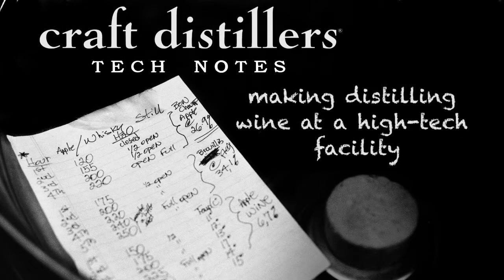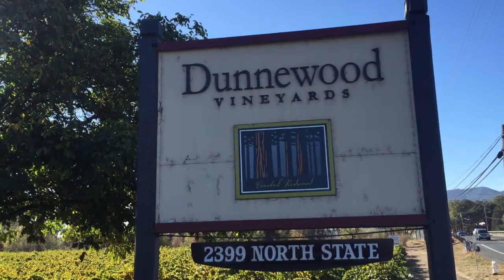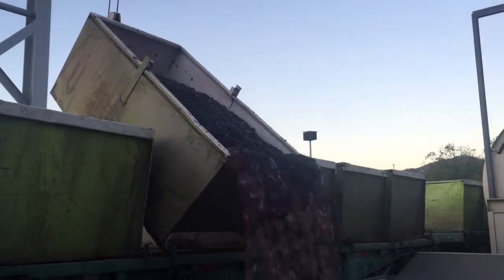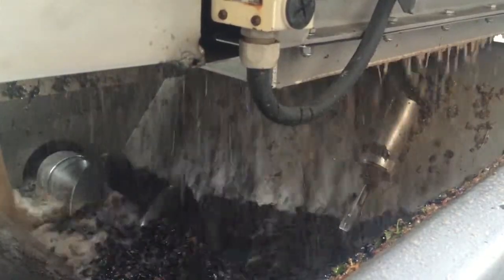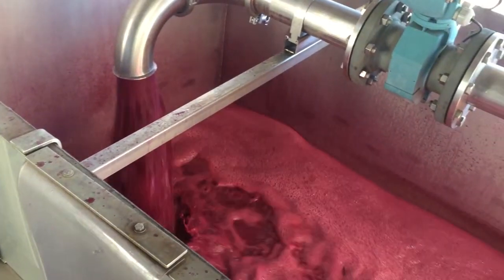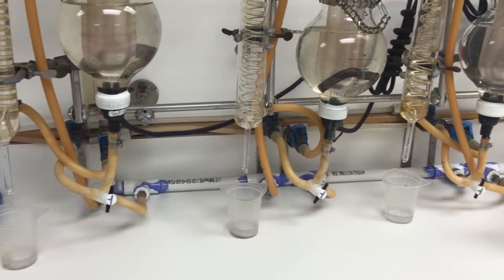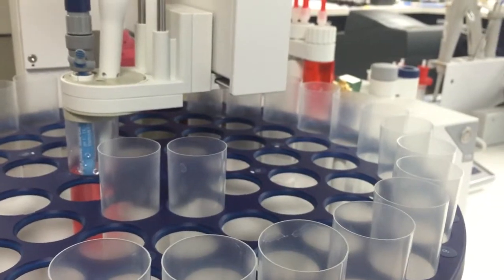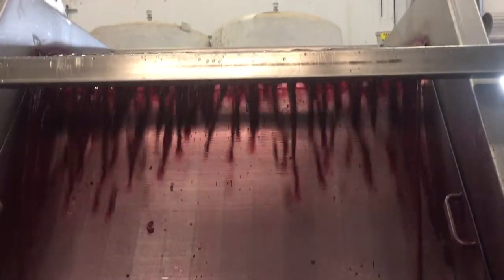Tech Note Making Distilling Wine at a High Tech Facility